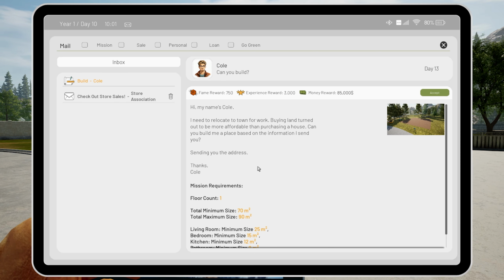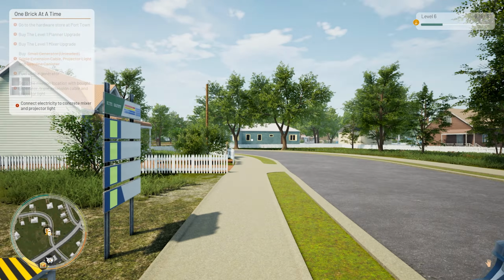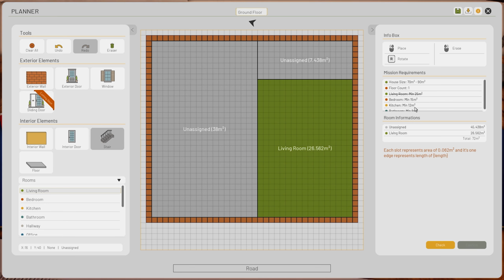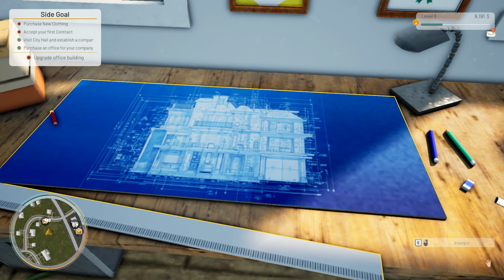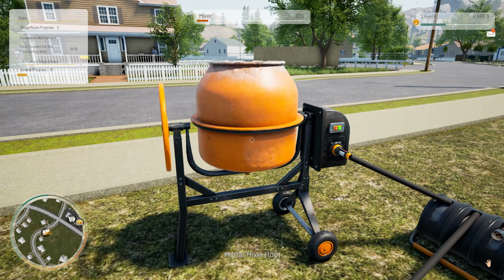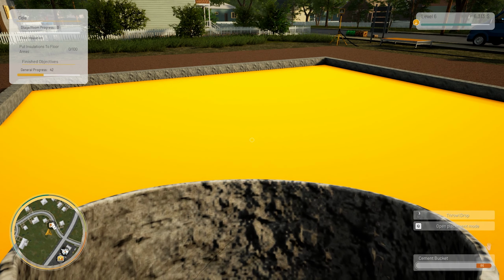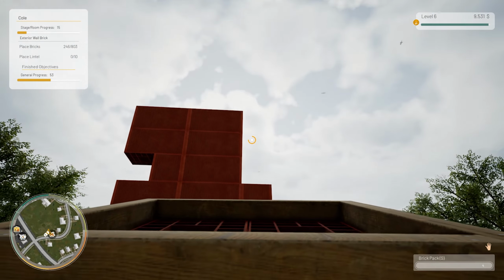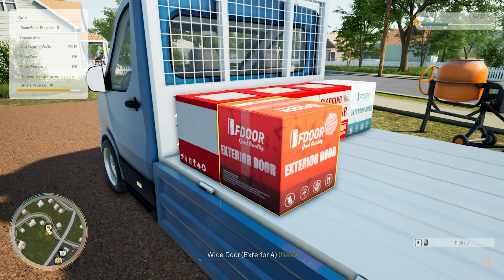Building a house from the ground up in ContractVille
Livestreams Multiplayer:

00:00:00 Intro
00:00:15 Email job
00:01:12 Buying equipment
00:02:27 Fueling the generator
00:03:05 Setting up light and concrete mixer
00:03:58 Blueprint Building
00:06:20 Solving check errors
00:07:20 Building the foundation
00:11:37 Building the Floor
00:14:24 Building the walls
00:18:59 Outro
AMD Ryzen 9 3900XT 12 CPUs
Gigabyte Geforce RTX 4070 12GB
Memory 32GB Ram
M.2 1GB
2X 500 GB SSD
2T HDD
Motherboard: Asus Prime X370-Pro
Keyboard: Logitech G213
Mouse: 2012 Trust GXT 31
Headset :  Sharkoon skiller
Recorder : OBS
Microfoon : Snowball Blue